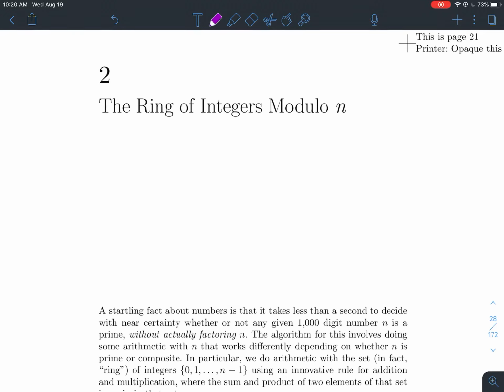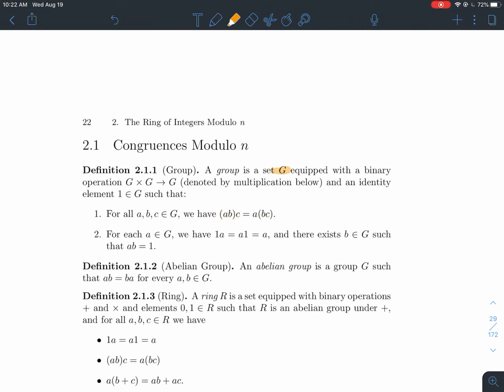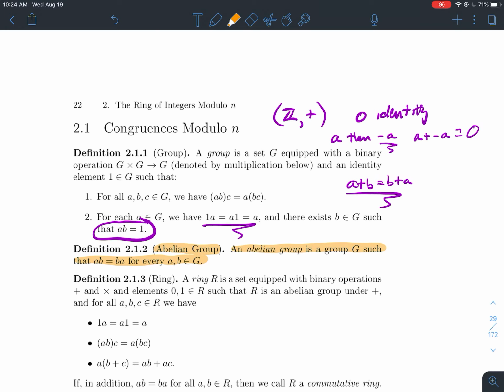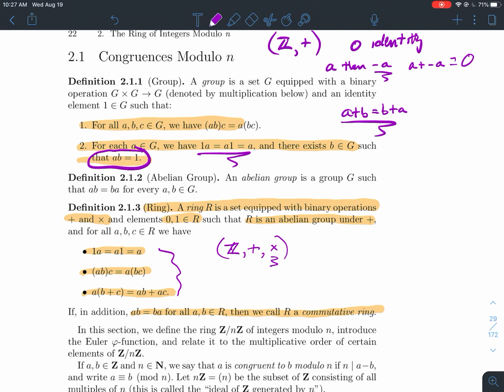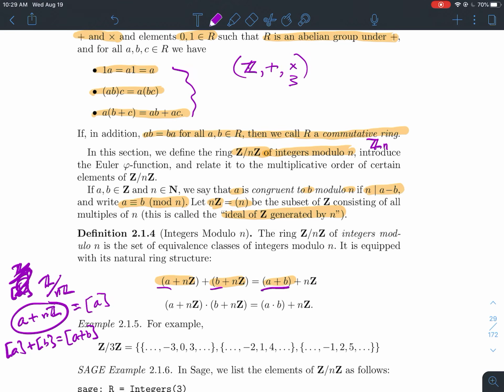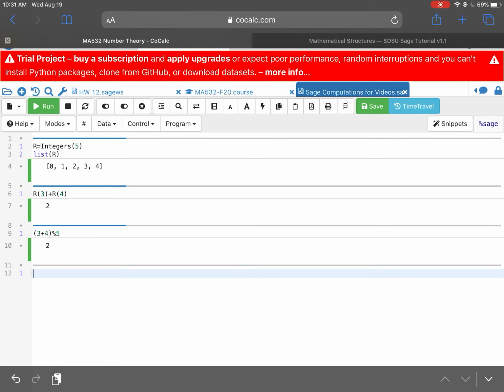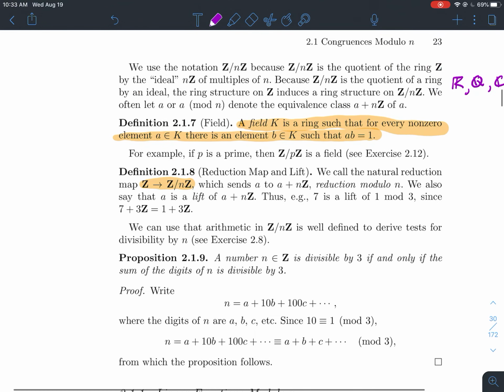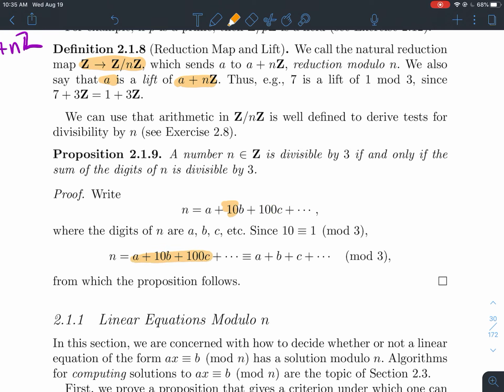Groups, rings, and congruence mod n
This is a short lecture about the definitions of groups and rings, then what it means for two integers to be congruent mod n (where n is an integer). This is for my online number theory course.